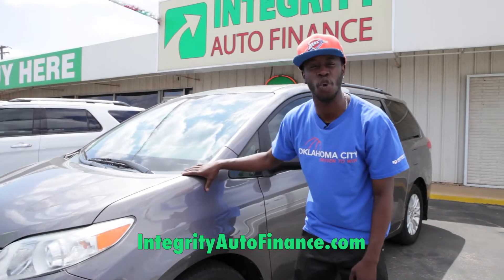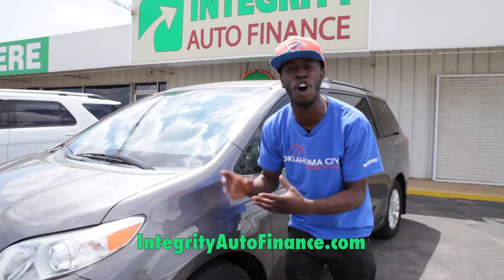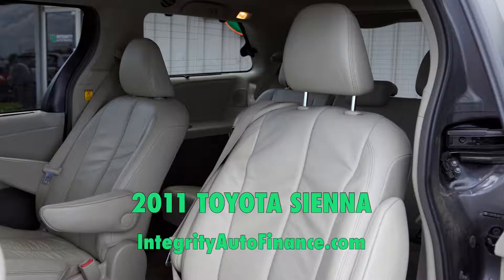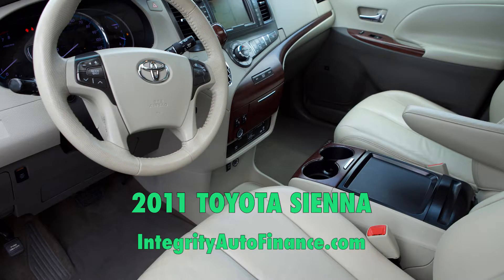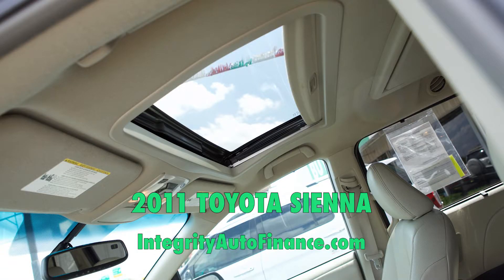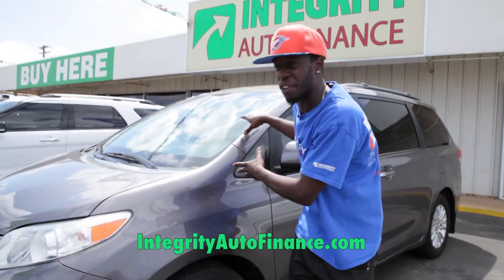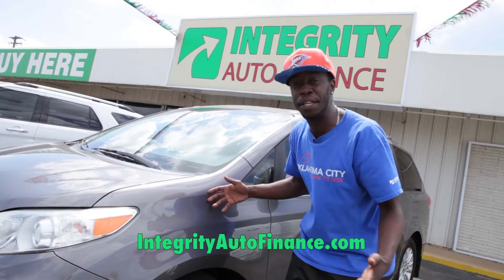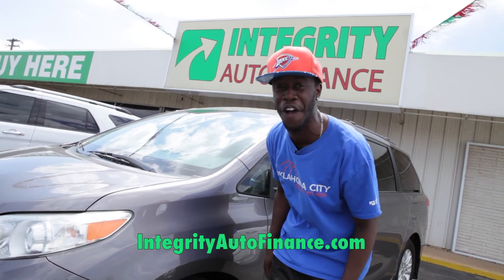2011 Toyota Sienna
This 2011 TOYOTA SIENNA is FULLY LOADED! It has heated leather seats, backup cam, sunroof, and media center -- a family vehicle you do not want to miss out on!

We've got the best selection of the nicest used SUVs, sedans, and minivans in the state of Oklahoma. Take advantage of Integrity's SUMMER FAMILY SALE today!